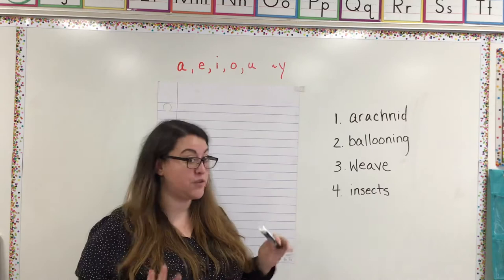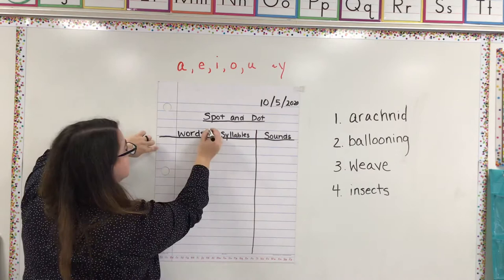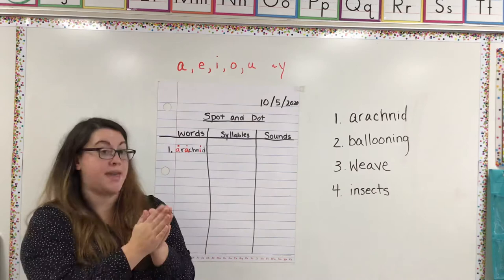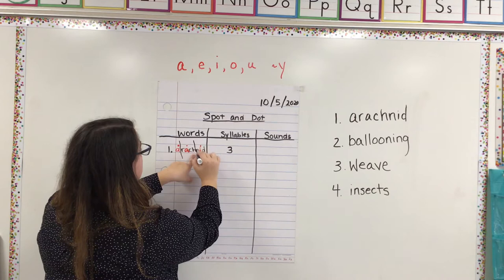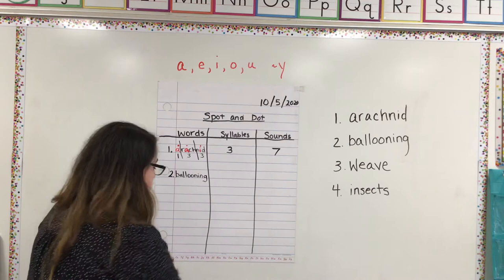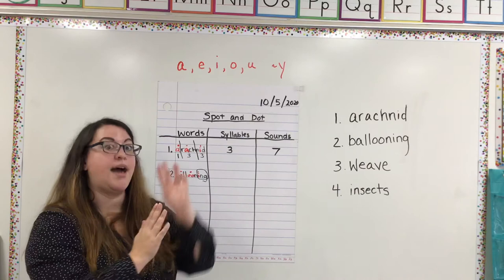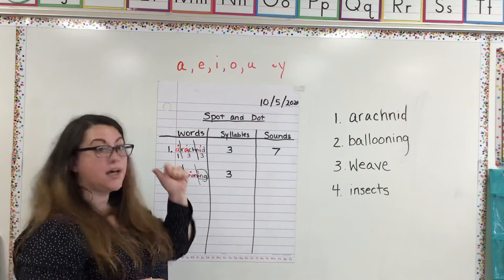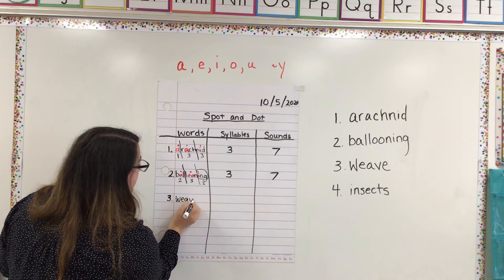October 5: Spot and Dot